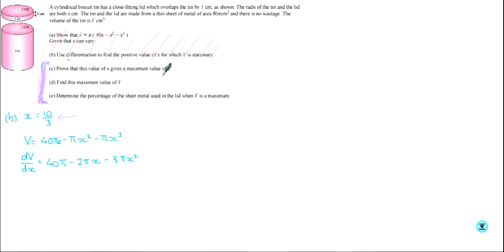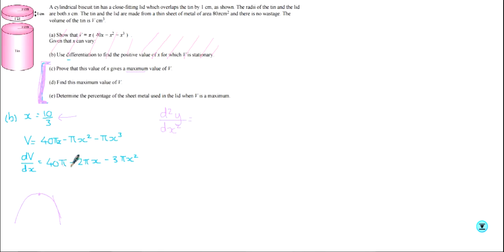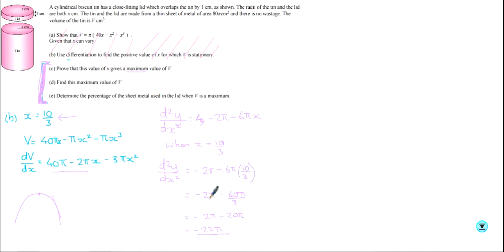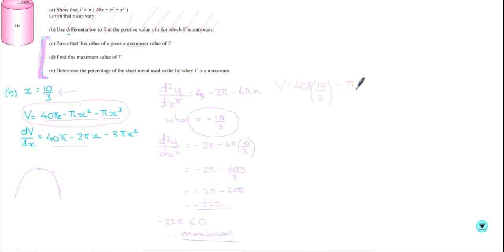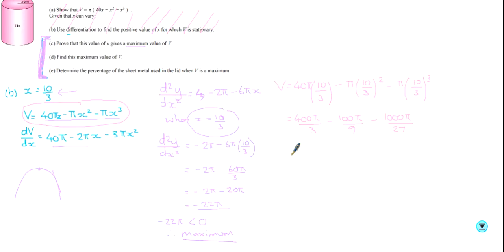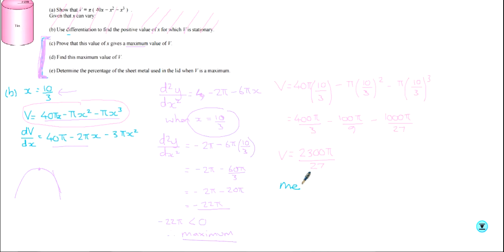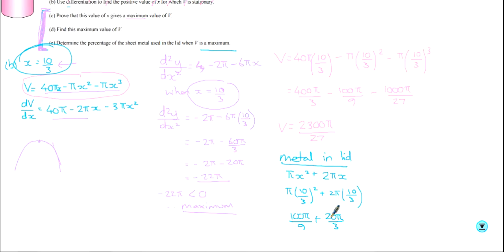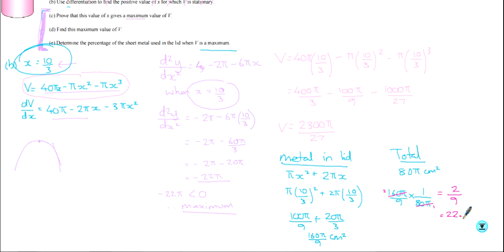9E 7cde recapture